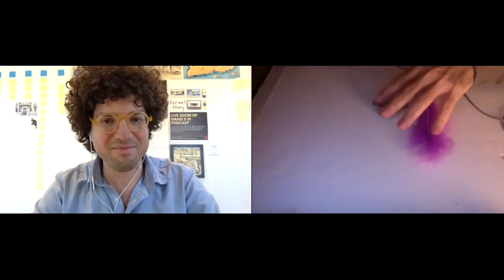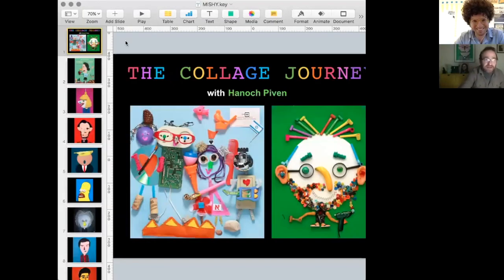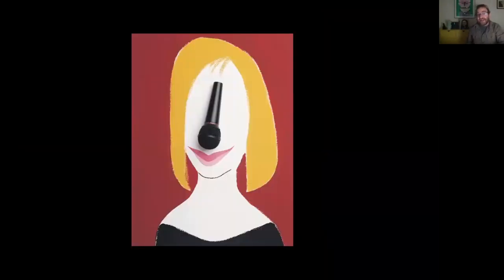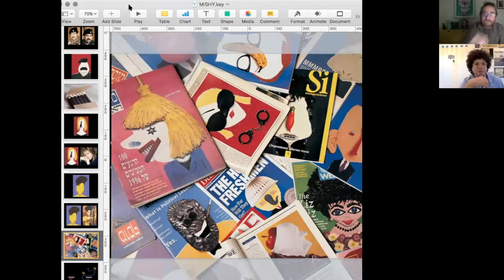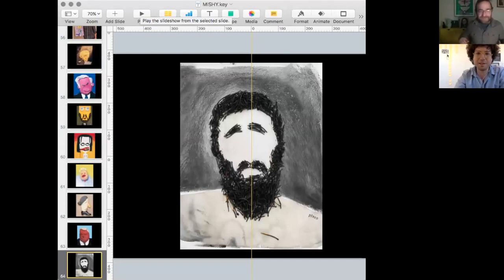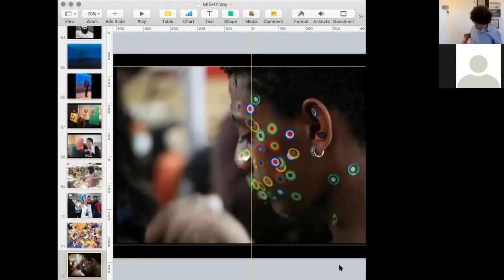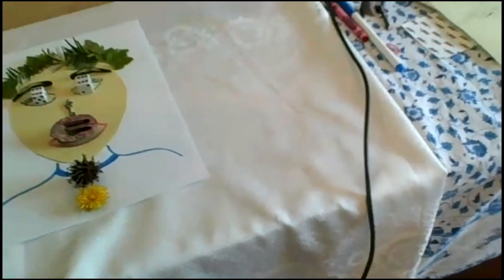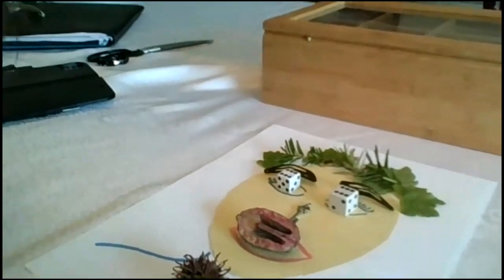IsraPalooza Interview with Hanoch Piven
Youtube: Hanoch Piven interviewed by Mishy Harman, as part of Israel Story’s IsraPalooza Zoom Extravaganza on April 29, 2020. For future updates on these videos and new episodes of the podcast, join the Israel Story Facebook Community and make sure to download our podcast on Apple Podcast Stitcher, Spotify, or wherever you get your podcasts.